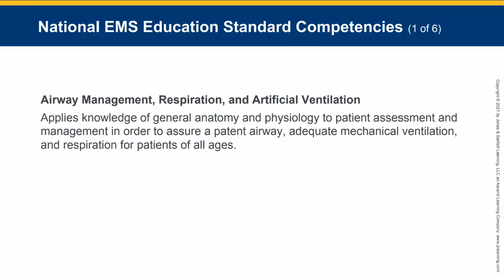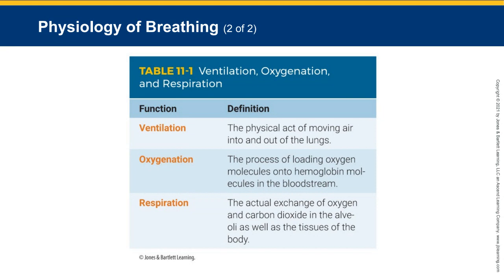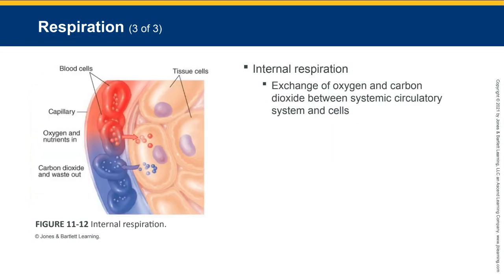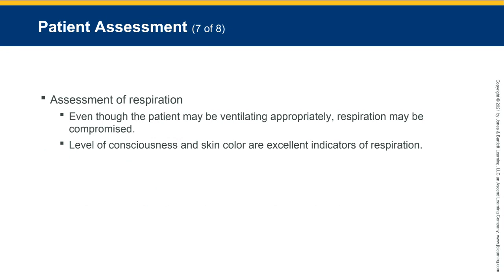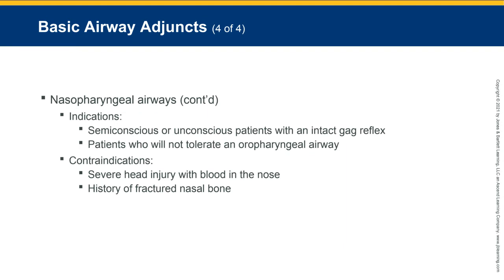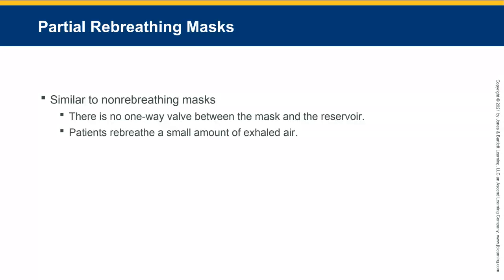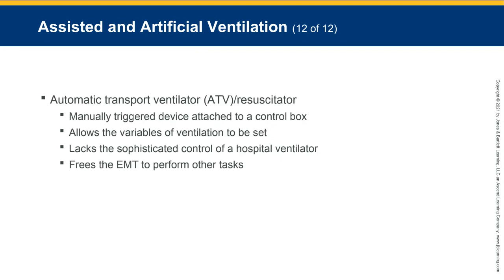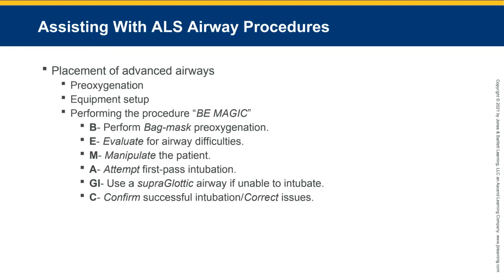EMT Airway Management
PHEMS EMT Online Course